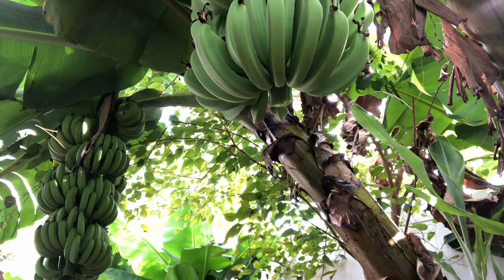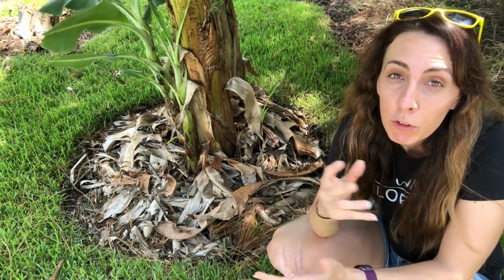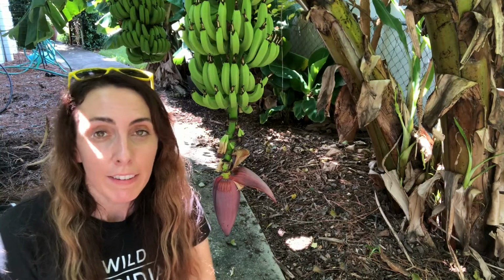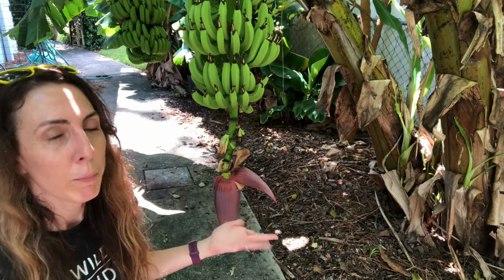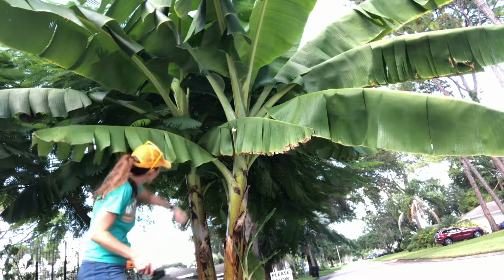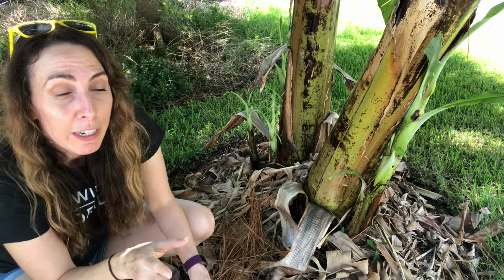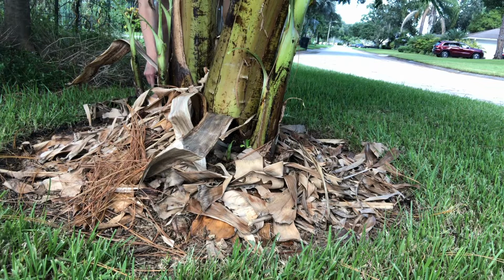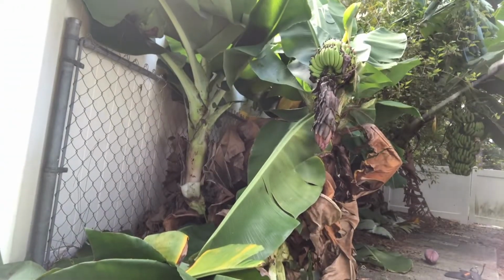Banana Plant Care | Growing Bananas is Easy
Growing Bananas is Easy. but you don't know how to take care of your banana plant. You are looking for the best tips for growing bananas! Growing banana plants at home takes a little bit of know how from when to prune banana pups, prune banana leaves, prune banana flower, and what to do to feed your banana plant. So join me as we talk about what banana plants (from large to dwarf banana tree) need for food, water and pruning.

FREE SEASONAL GARDENING CALENDAR
TIMESTAMPS
0:00 Intro
0:25 What to fertilize banana plant with?
1:28 How often to water banana plant?
2:14 Do you need to prune banana plant flower?
3:53 Banana plant pruning leaves
5:19 Pruning banana pups
6:53 Pruning banana tree
7:40 More questions about Banana Plants...
GARDEN TOOLS
Yard Cart
9 Piece Garden Tool Set
Hand Saw

ORGANIC GARDENING
Miracle-Gro Fertilizer
Miracle-Gro Organic Fertilizer
Miracle-Gro Organic Container Soil

FILMING EQUIPMENT
Tripod with Ring Light
CATTLE PANEL TRELLIS SUPPLIES
Cattle Panel (1 per arch)
7ft T-post (4 per arch)
T-post Clips (1 bag per three arches)
T-post Driver

MUSIC CREDIT